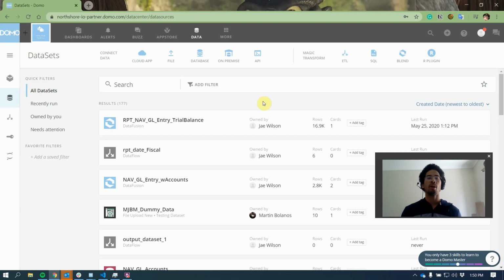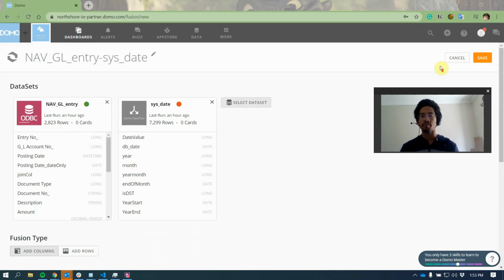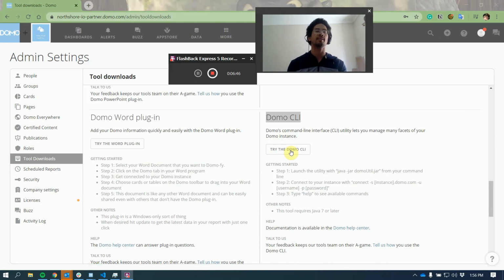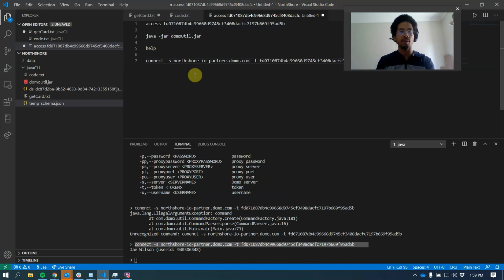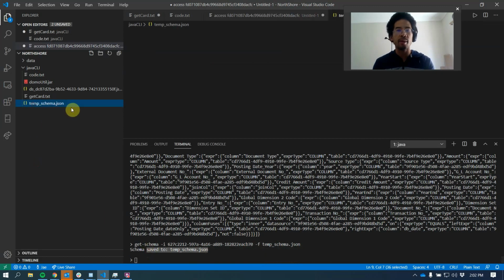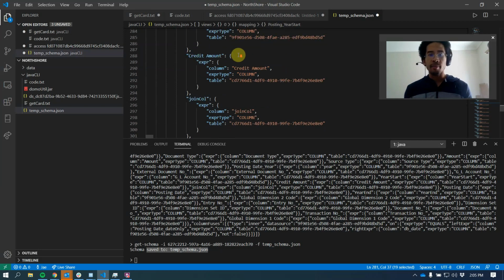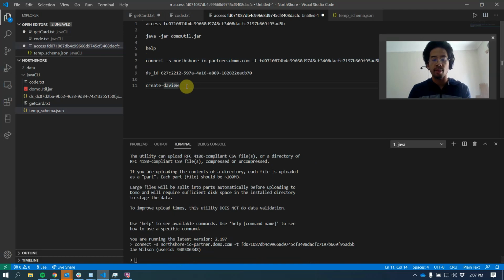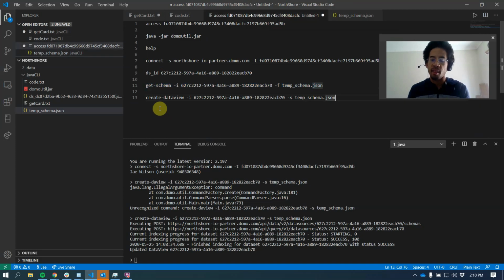Domo - rename Fusion columns with the JavaCLI (alter a dataset schema)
Learn how to use the Domo JavaCLI (command-line interface) to rename columns and alter the schema of an existing dataset stored in Domo — without rebuilding the dataset from scratch. This is useful when upstream column names are inconsistent or when you need to standardize schema before connecting downstream dataflows or cards.

- How to connect to the Domo JavaCLI
- How to identify a target dataset and inspect its current schema
- How to issue an `alter` command to rename specific columns
- Practical use case: preparing a dataset for a Trial Balance build

This technique is a clean alternative to transforming column names inside a Magic ETL or Beast Mode — when the fix belongs at the schema level, not the visualization layer.

*Recorded as setup for a Trial Balance tutorial — see related video below.*

{website_article_url}

{crosslinks}